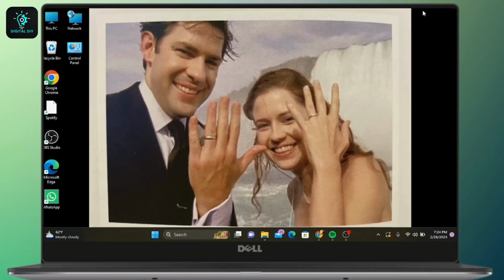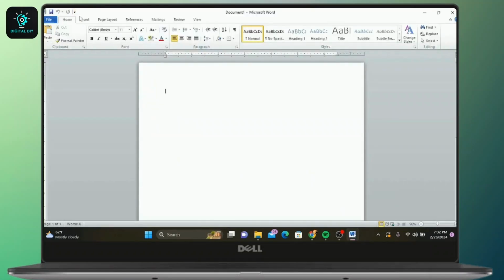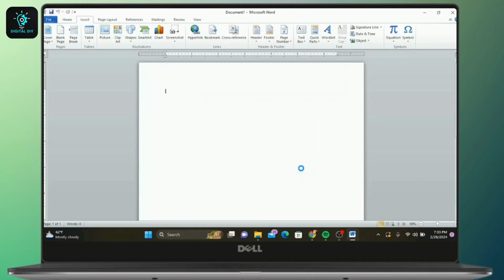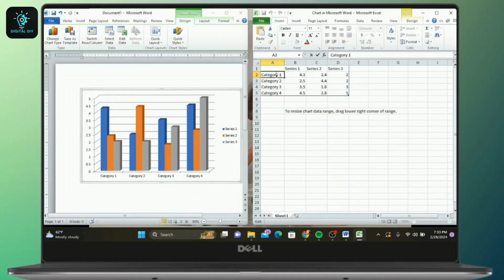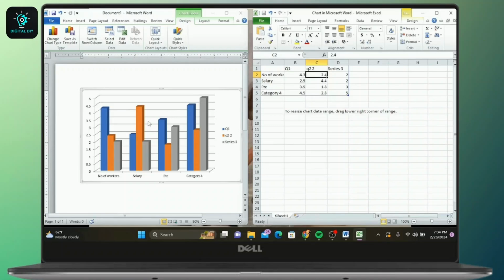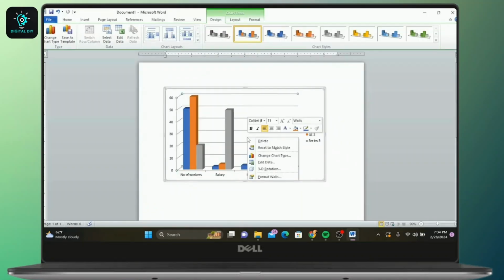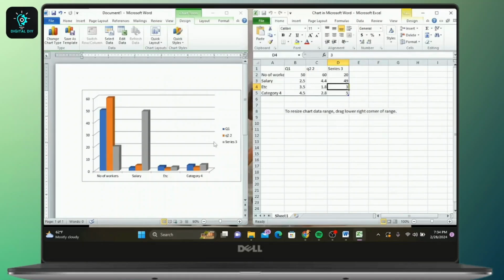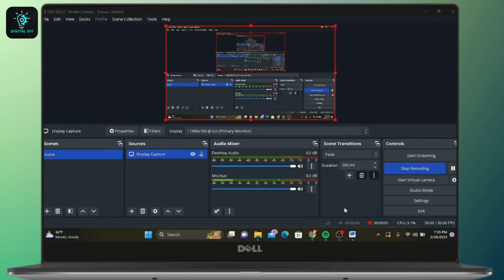How to create a Graph in Microsoft Word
In this tutorial, learn how to create professional-looking graphs directly in Microsoft Word! Whether you're a student, a professional, or just someone wanting to add visual flair to your documents, this guide is perfect for you. We'll walk you through the simple steps to insert charts, input data, and customize your graphs in Word. Impress your audience with visually appealing reports and documents.

Chapters:
00:00:00 - Introduction
Discover how to create professional-looking graphs in Microsoft Word.

00:00:10 - Open Microsoft Word
Ensure you have Microsoft Word installed and open the application.

00:00:25 - Navigate to Insert Tab
Go to the "Insert" tab located at the top of the screen.

00:00:35 - Select Chart Icon
Click on the chart icon to access various chart options.

00:00:50 - Choose Your Chart Type
Select the type of chart you want to create (e.g., column chart).

00:01:00 - Input Your Data
Enter your data in the Excel window that appears after selecting a chart.

00:01:15 - Update Your Chart
Close the Excel window to see your updated chart in Word.

00:01:30 - Customize Your Graph
Right-click on the graph to access customization options like "Change Chart Type."

00:01:40 - Conclusion